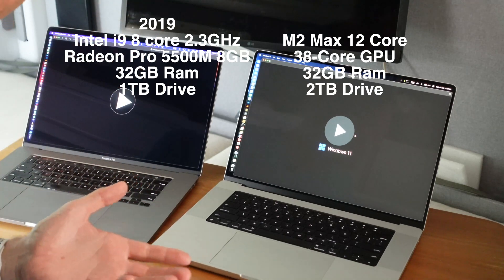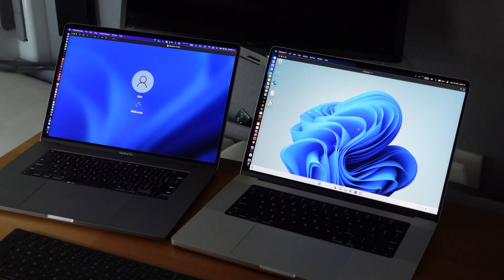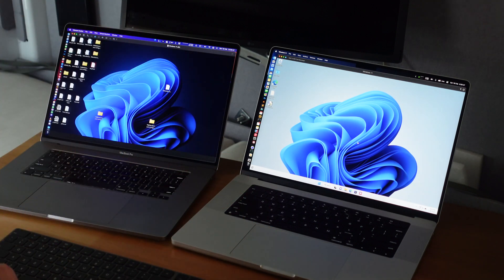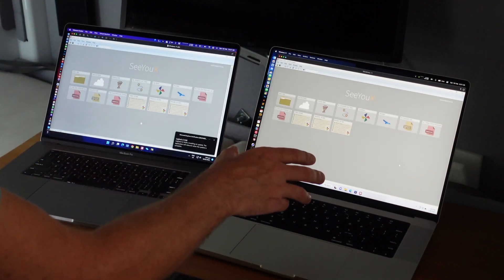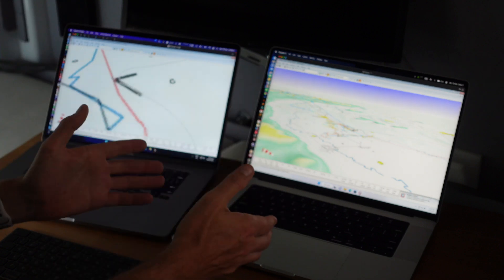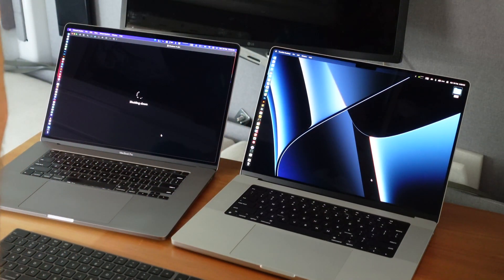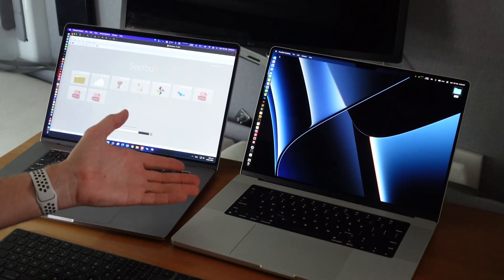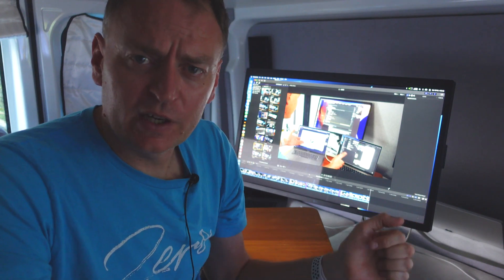How is Windows on an M2 Mac so fast?!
See how fast ARM verison of Windows 11 running in Parallels on a 16" MacBook Pro is. It is a beast. Magically Instantly fast in some cases, I don't understand how it works :) We are comparing Parallels to VMWare Fusion on the Intel Mac.

The 16" MBP is running the M2 Max Apple Silicon chip.
The 2019 MBP 16" is the Intel i9 8 core 2.3GHz, Radeon Pro 5500M 8GB
Both machines are 32GB Ram